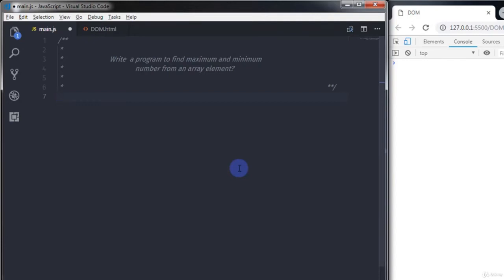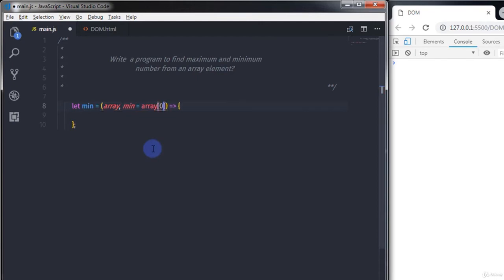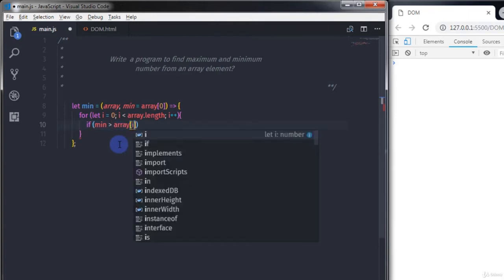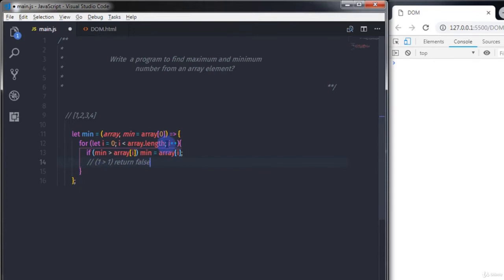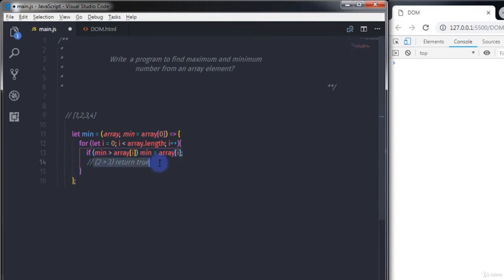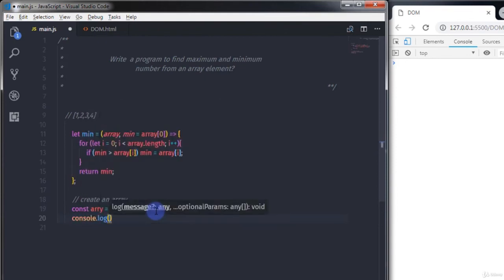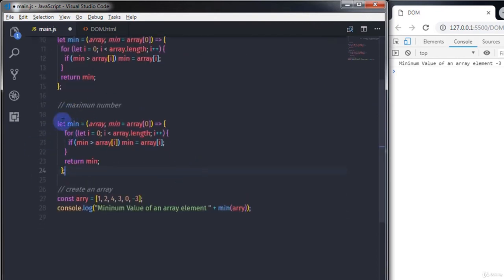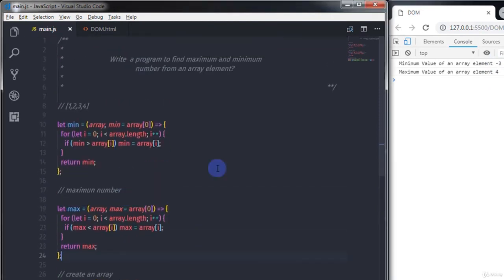Find Minimum and Maximum Number from an Array Elements||Programming||JavaScript Course||Learn js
JavaScript tautorial
tautorial
JS Course